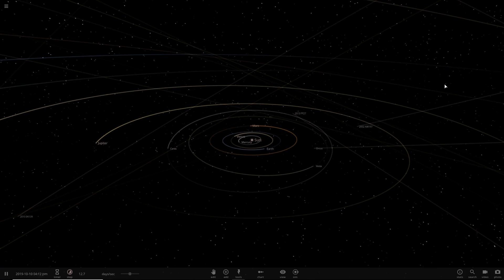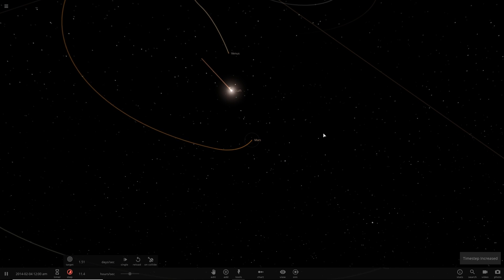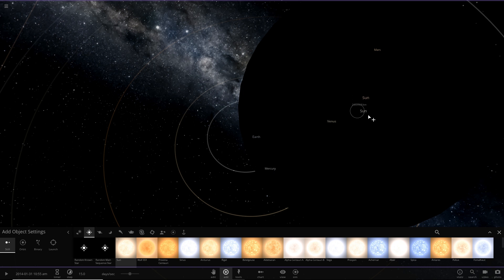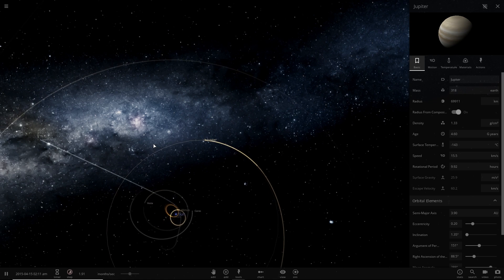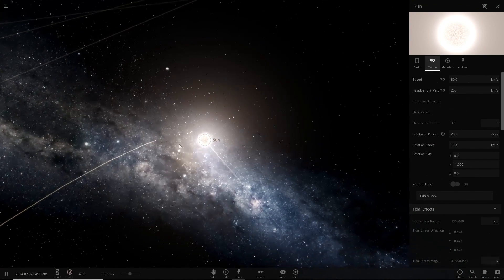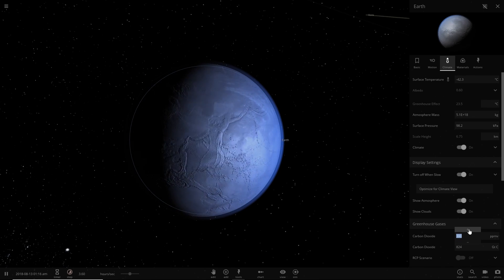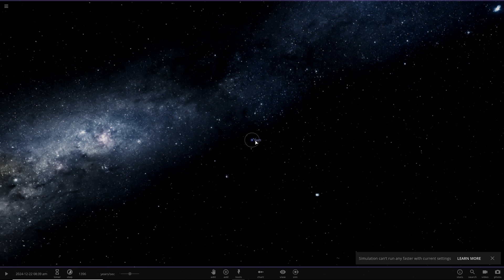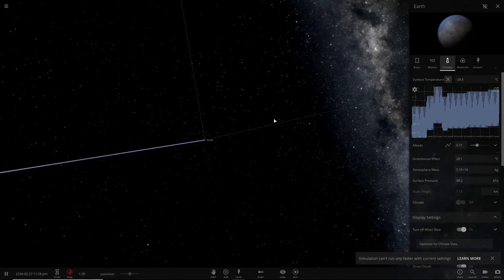FLIPPING EARTH AND THE SUN! - Universe Sandbox 2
We swap the Sun and the Earth and watch the results in Universe Sandbox 2!